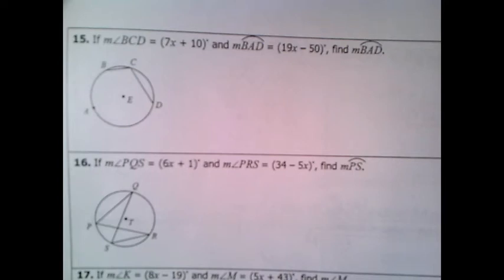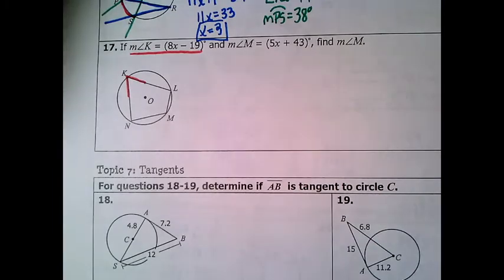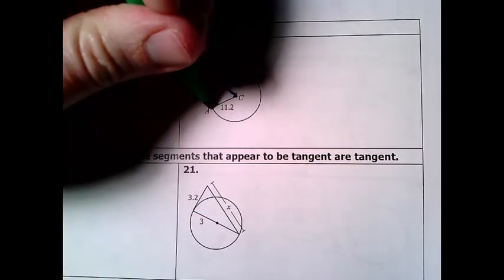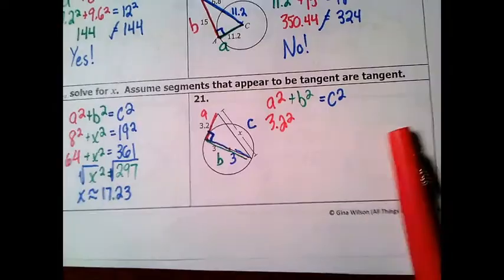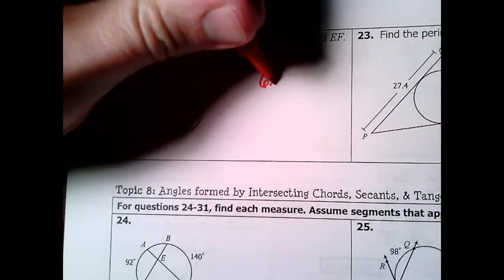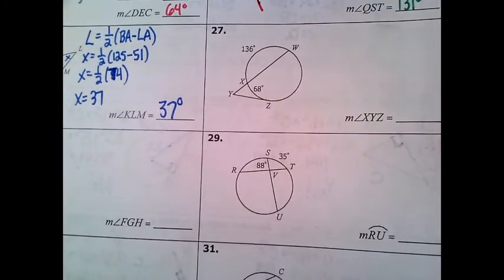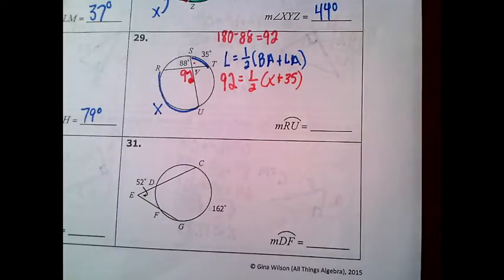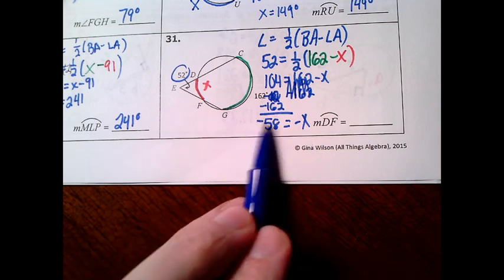Circles Review 15-31